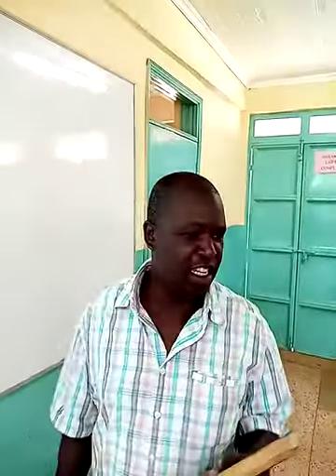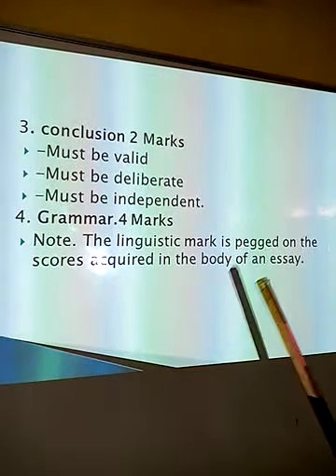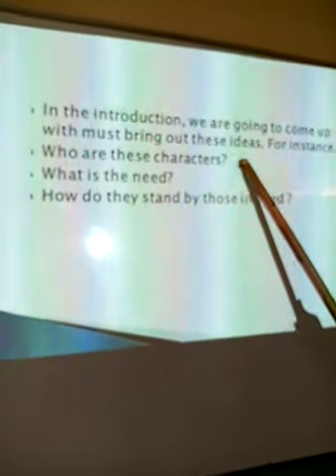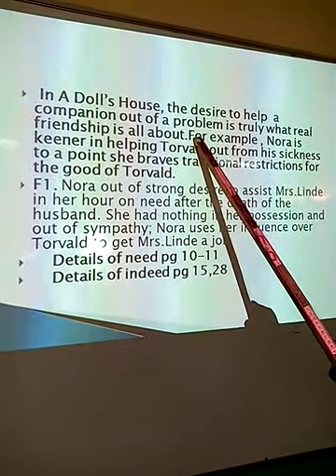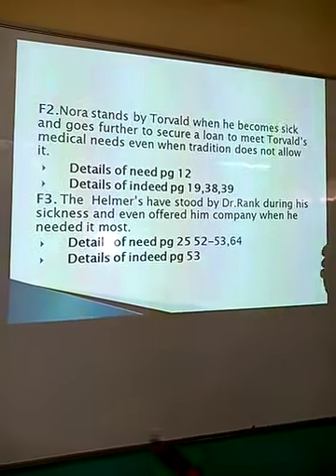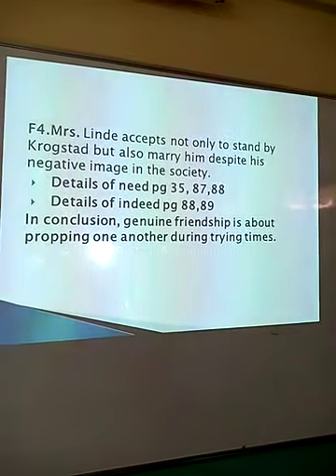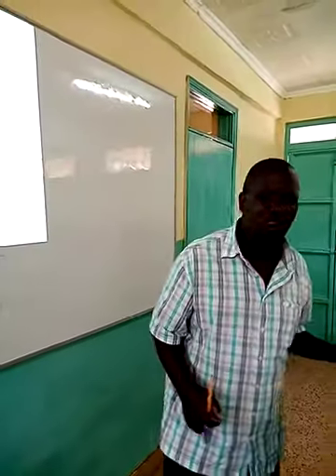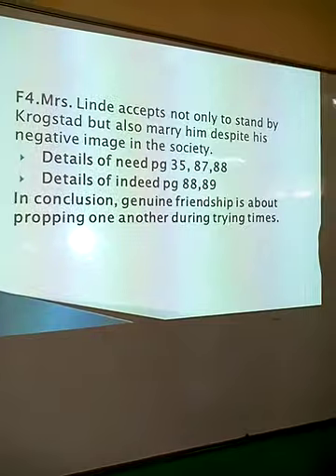FORM 4;ENGLISH;TOPIC;HOW TO GO ABOUT ESSAY QUESTIONS(A DOLL'S HOUSE);MR ABEL AMUOM